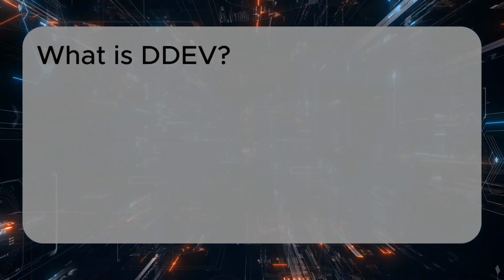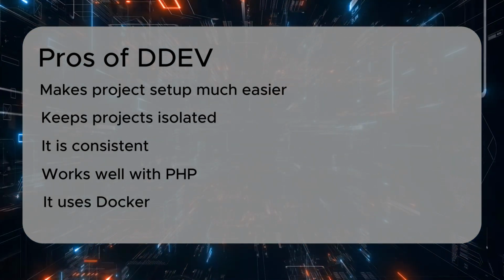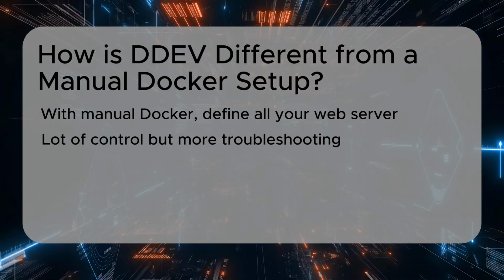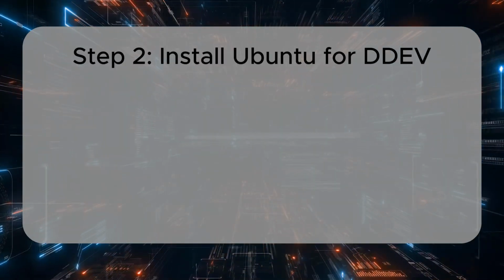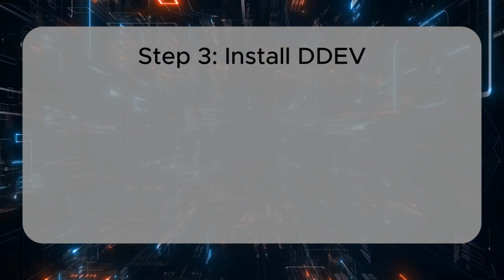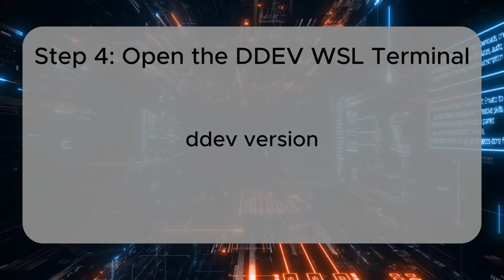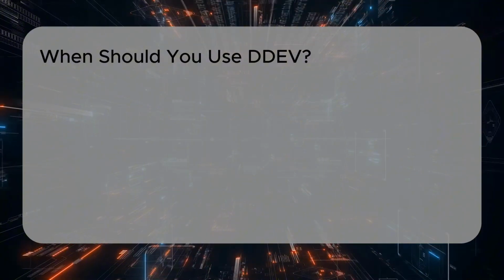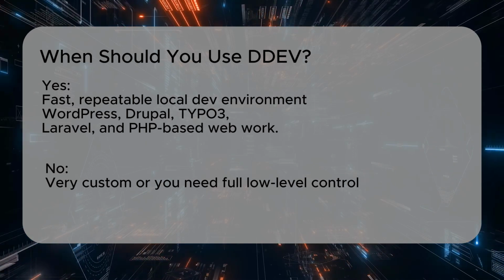How to Install WSL and DDEV on Windows 11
Install WSL and DDEV on Windows 11 for a cleaner local web development setup.

In this tutorial, I’ll show you how to install Windows Subsystem for Linux, set up Ubuntu for DDEV, install DDEV with Docker inside WSL2, and run a simple local PHP test project in the browser.

DDEV is a great option if you want a repeatable local development environment without manually configuring Docker Compose, PHP, databases, web servers, and project URLs every time.

In this video:
00:00 Intro
00:46 What is WSL?
01:15 What is DDEV?
01:54 Pros of DDEV
02:36 Cons of DDEV
03:14 DDEV vs Manual Docker Setup
04:06 Install WSL on Windows 11
04:33 Install Ubuntu for DDEV
05:20 Install DDEV
06:08 Open the DDEV WSL Terminal
06:31 Create a Test Project
07:24 Basic DDEV Commands
08:04 Common Problems
08:38 When Should You Use DDEV?
09:18 Outro and Next Step

Commands covered:

* wsl --install
* wsl --update
* wsl -l -v
* winget install DDEV
* ddev config
* ddev start
* ddev launch
* ddev describe
* ddev ssh

Next recommended video:
How to install Laravel 13 using DDEV on Windows 11.